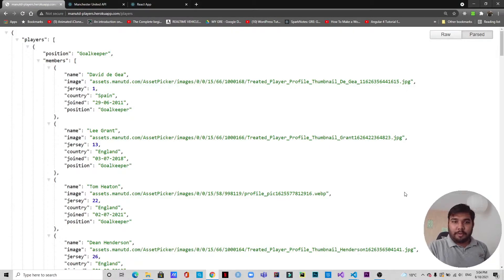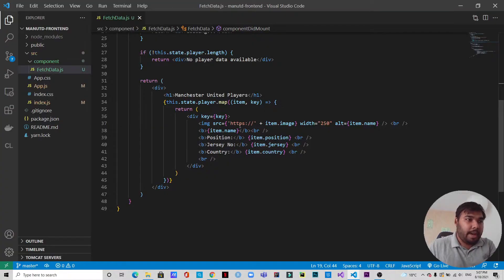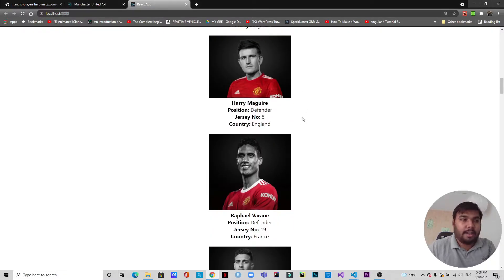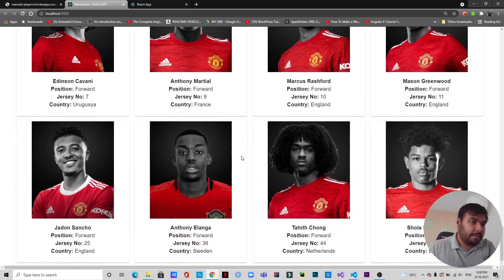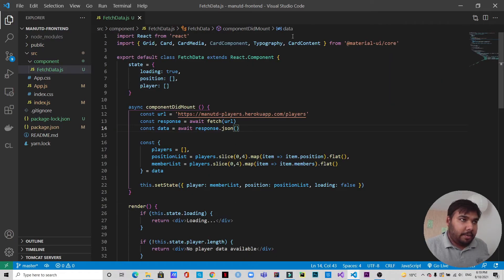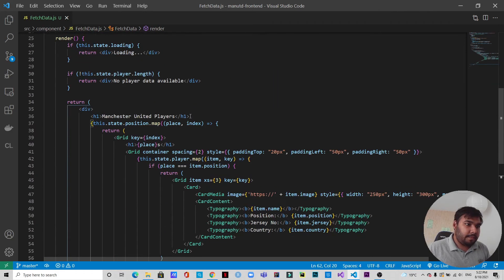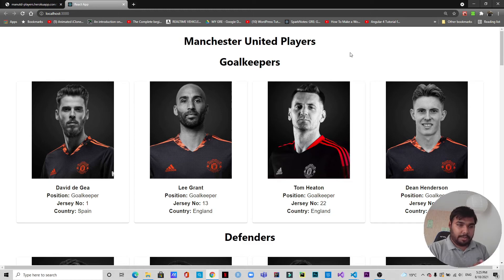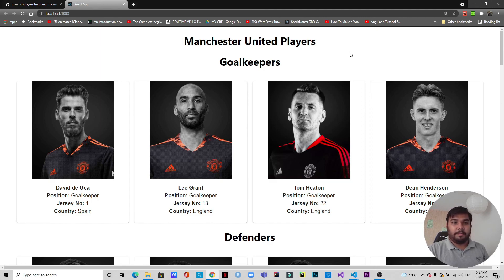How to render data in Material UI Cards from your own API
In the last video, I showed how to render data in a react app. In this video, I have shown how to render these data in the form of Cards with Material UI.
Watch the previous videos to follow through.

Timestamp:
0:00 - Intro & Demo
1:50 - Install and import Material-UI
2:30 - Start coding
9:15 - Final Demo
9:45 - Conclusion

METADATA: how to render data from api to material ui card,fetch api,javascript tutorial,useState,useEffect,material-table,react table,external,api,data,material table react,material table,How to render data in Material UI Cards from your own API,code with ishraq,render data in material ui card,render data in card component,render data from api,render data from api react,fetch and display data from,fetch and display data from api in react js